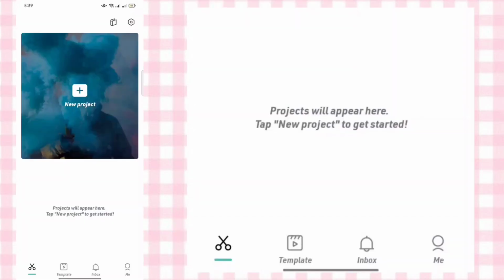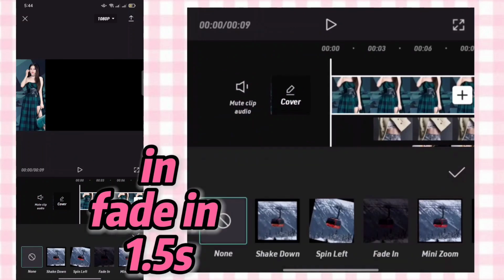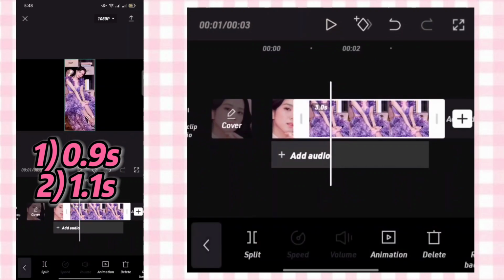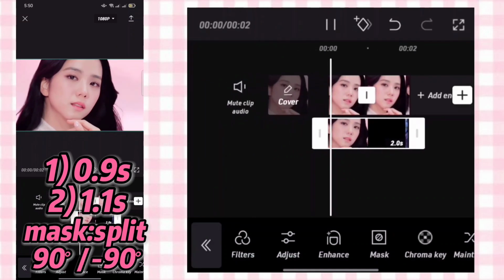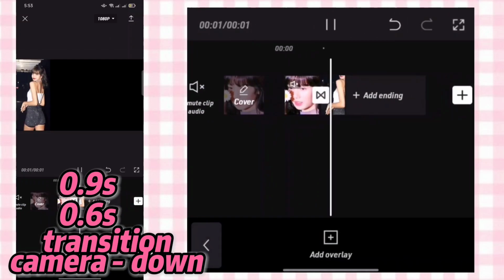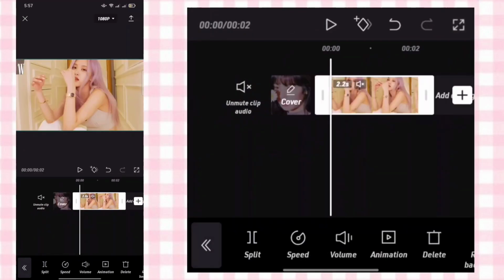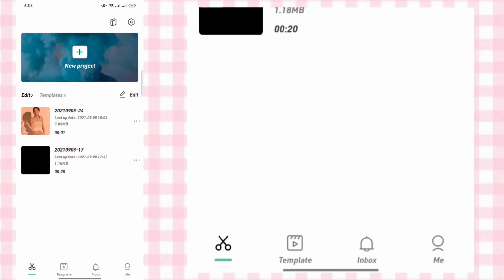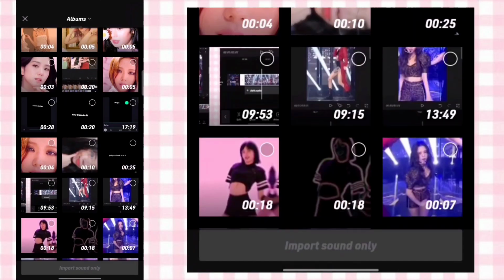NEW TIKTOK TREND ❗VIRAL ON TIKTOK BLACKPINK EDIT TUTORIAL